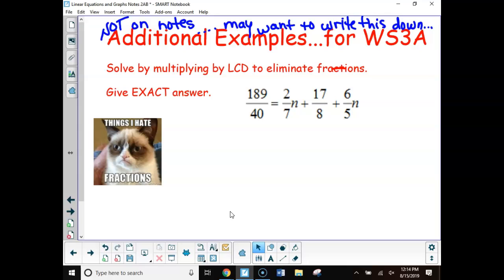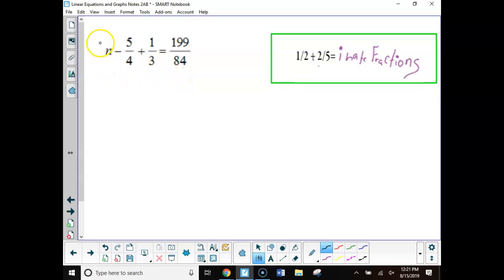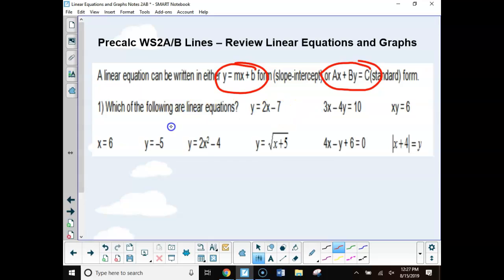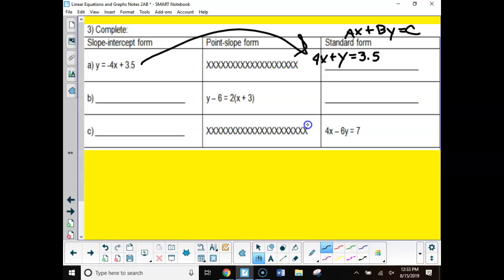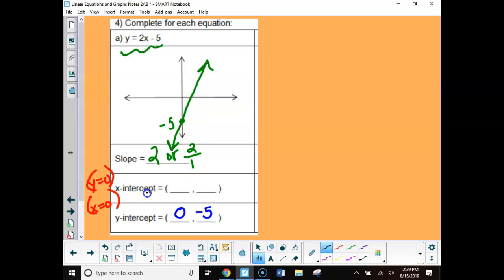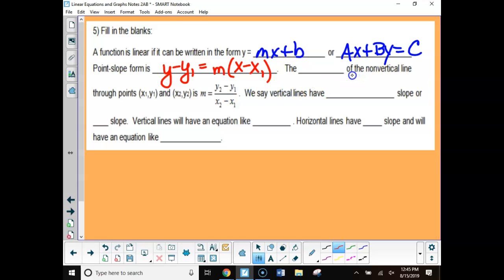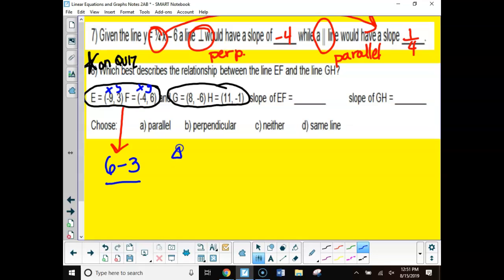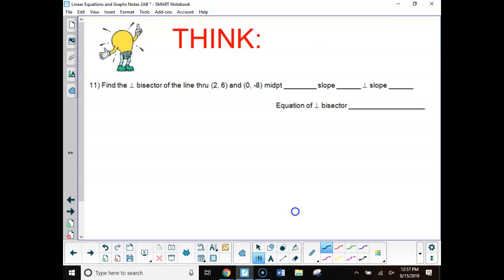Notes WS 2 Forms of Linear Eq and more 8.15.19